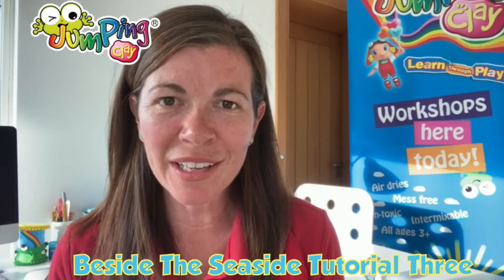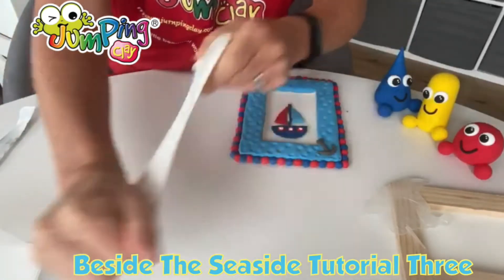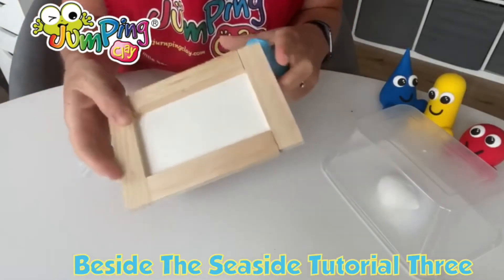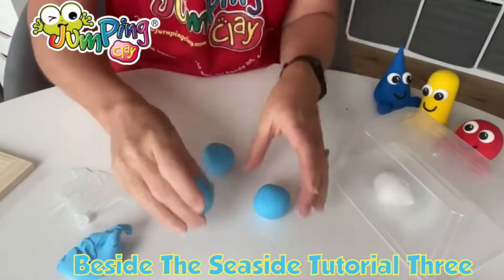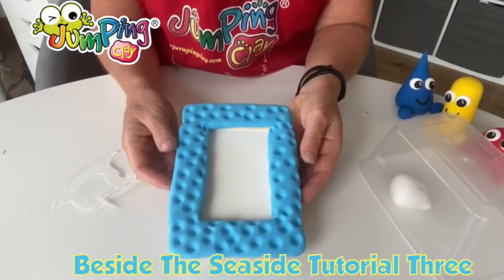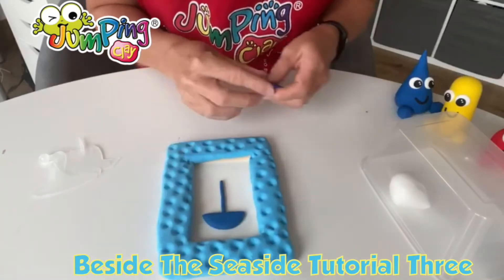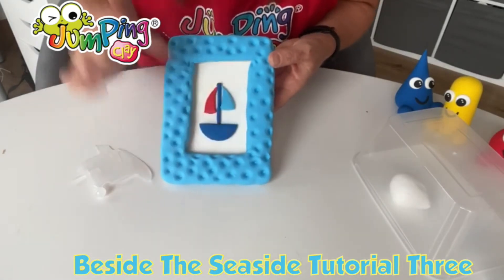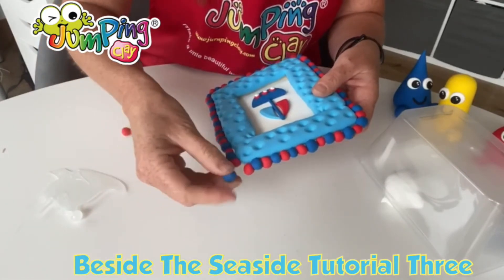Make Boat Picture Frame with Jumping Clay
Get Creative with Jumping Clay.  Suitable for children aged 4-7 years old +